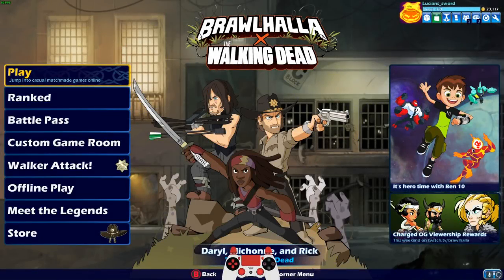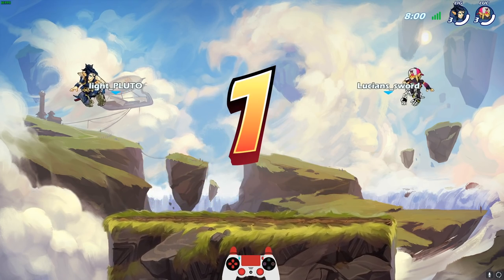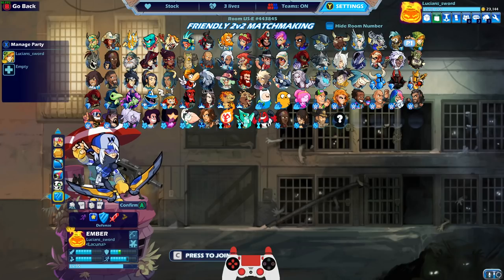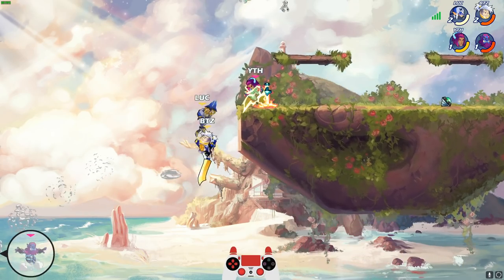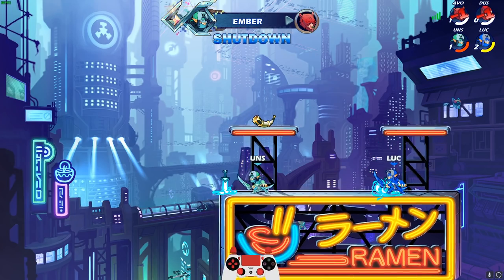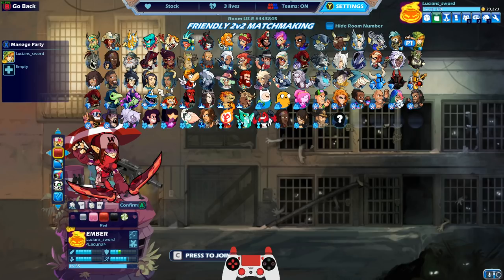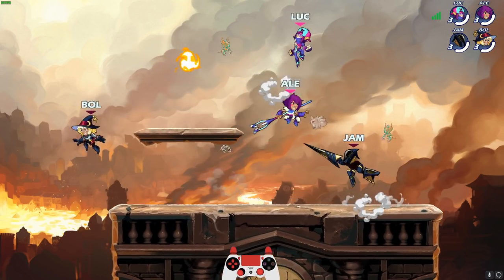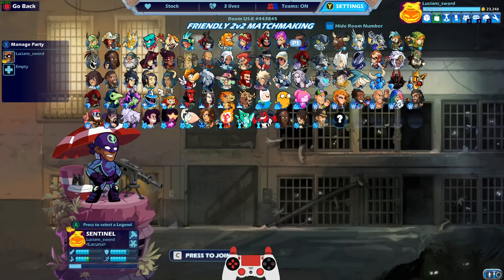Modular Riff Ember + How to Get NEW ESPORTS Colors!! • Brawlhalla 1v1 + 2v2 Gameplay